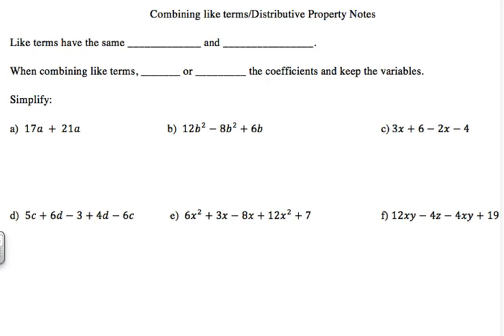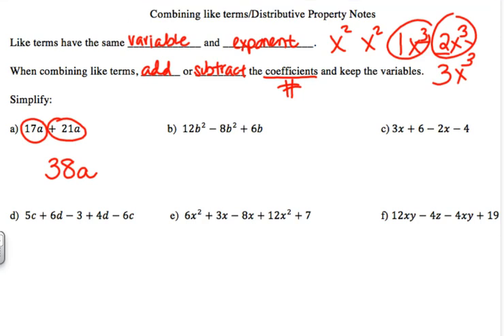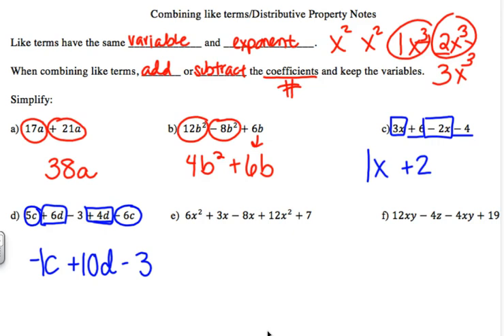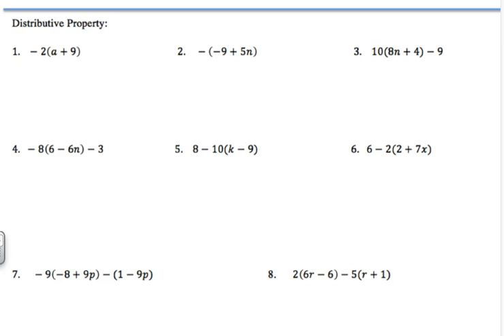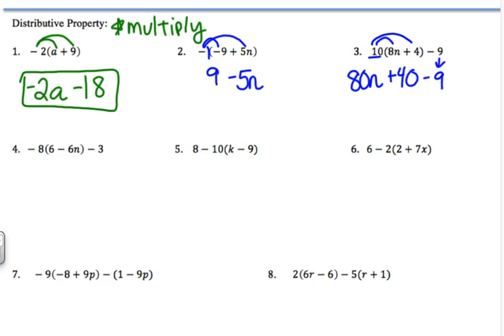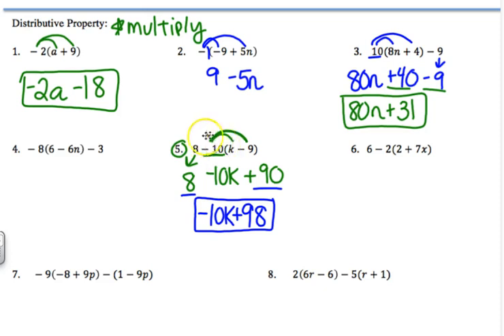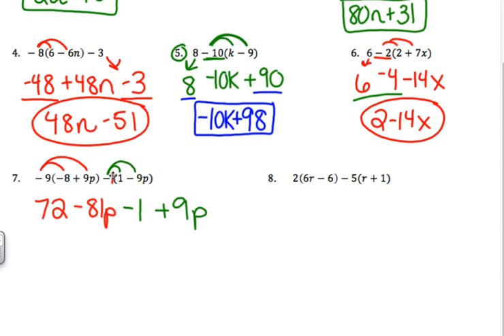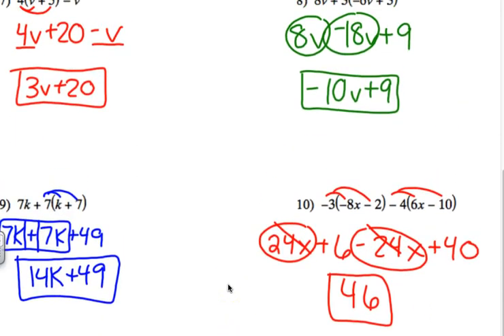CLTs Distrib Notes